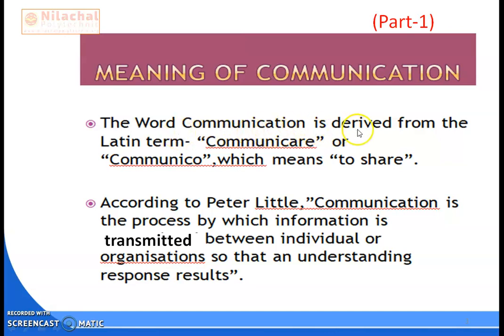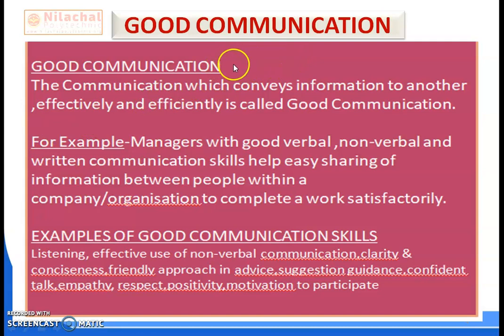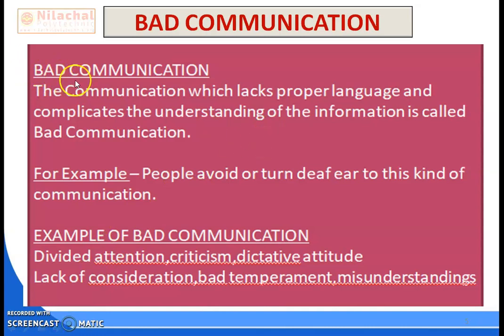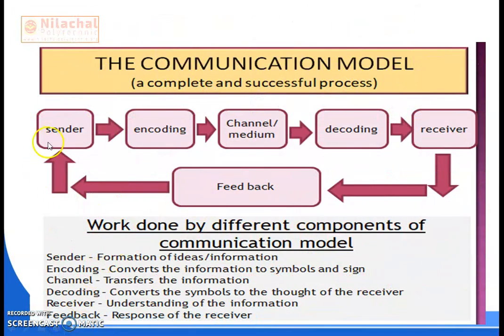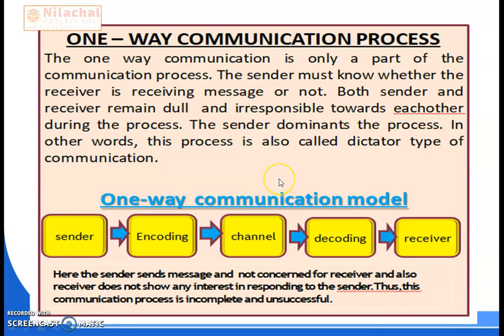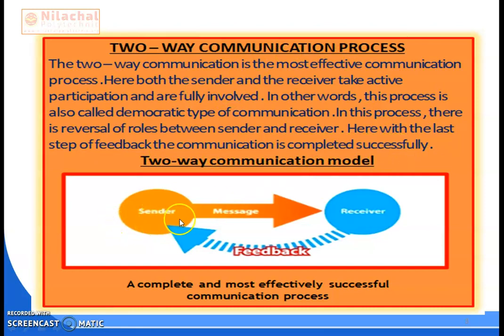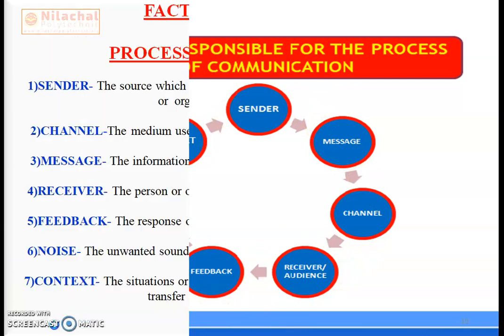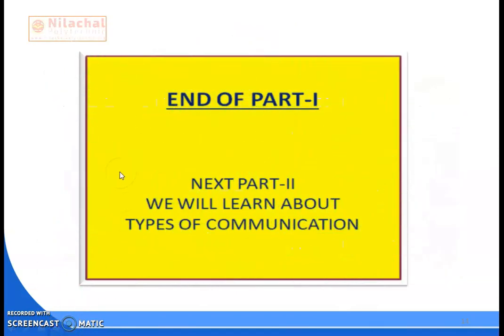1ST YR | COMMUNICATIVE ENG | Ch- 5| Part 1| Elements of Communication